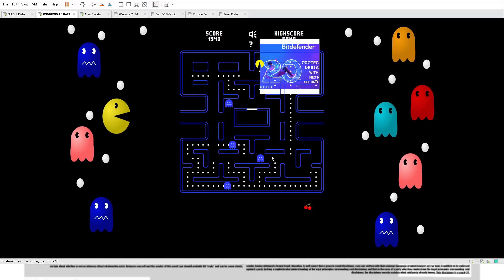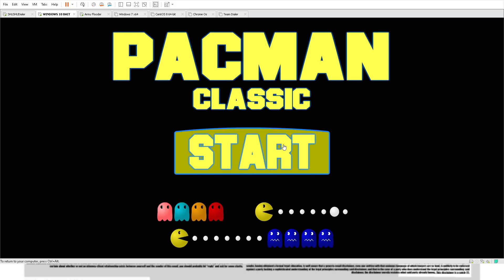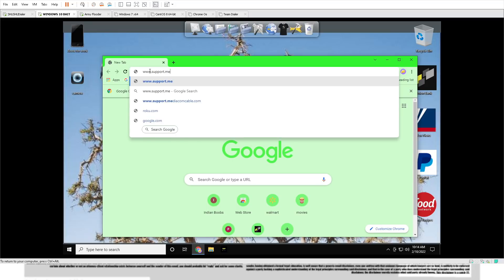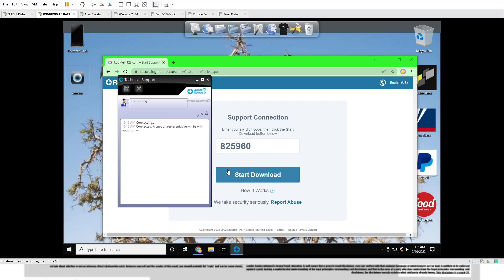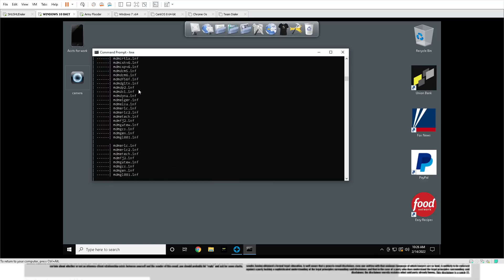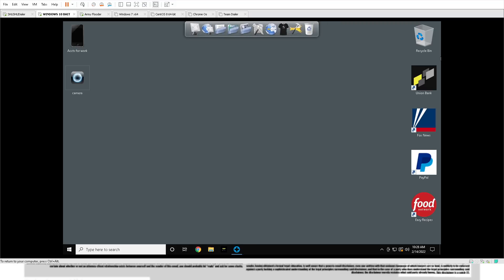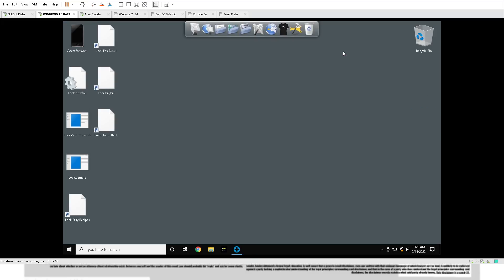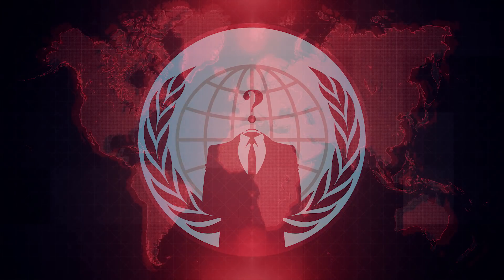Angry Scammer Tries To SYSKEY Windows 10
Hello YouTube, I am Malcolm Merlyn. As most of you are aware, there are a lot of different scammers out there and these include Nigerian prince email scammers, Indian tech support scammers, IRS scammers and others. They have been around for over 10 years now and they don’t seem to be going anywhere. After getting a lot of calls, sometimes very early in the morning I have decided enough is enough. If the government won’t shut down these pests then I will.

I created some virtual machines and started calling scammers using a fake caller ID. The calls were quite hilarious so I started uploading them on YouTube; this was great as I was raising awareness about scams while also earning money. In total I have called scammers over ten thousand times in the past year and a half. I created a number of programs to annoy them including a call flooder that can call the scammers many times per minute which overloads their phones.

SUPPORT MALCOLM MERLYN:

BITCOIN: bc1qazm7lf0vefcygfxlmcsdknkun36q5zdczev5y0
MONERO: 48uXksDGWfBJSMPdwHbPJMexZSeWKTnzdB7g2NV4obKpGR53mU365ZSDeyPiiEyptDLNKmSTLYh58GWB1ssFUFTJ2kGq8Ds